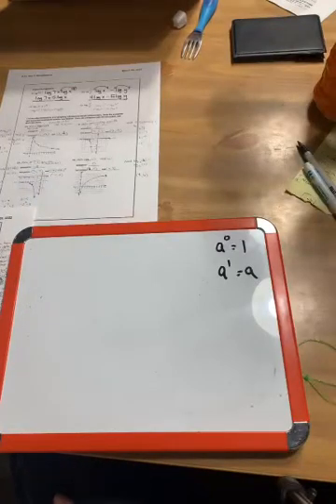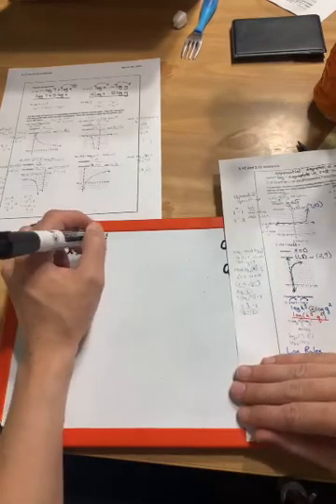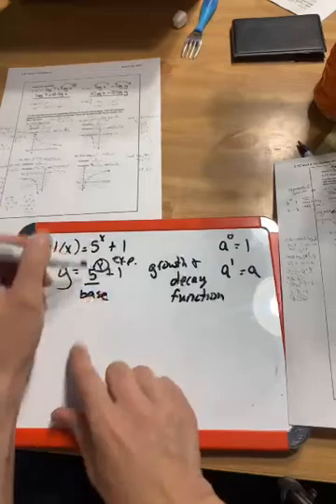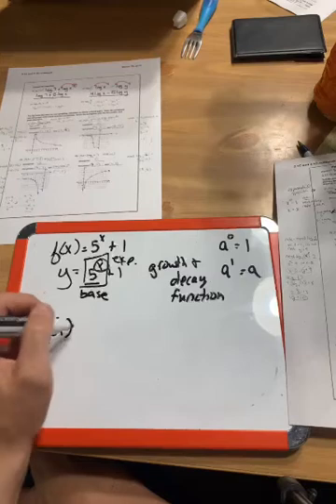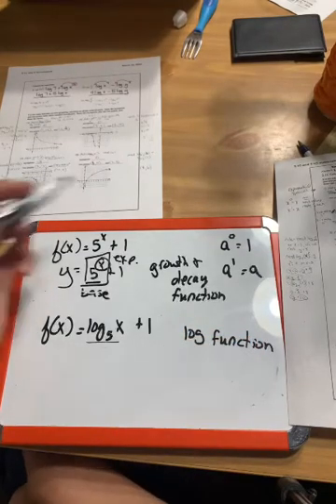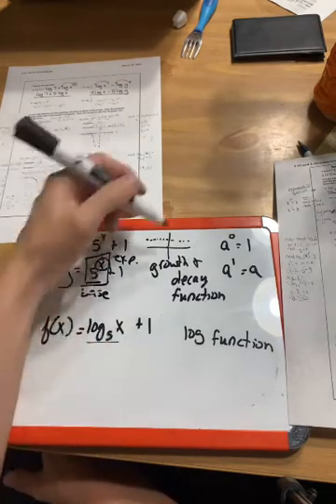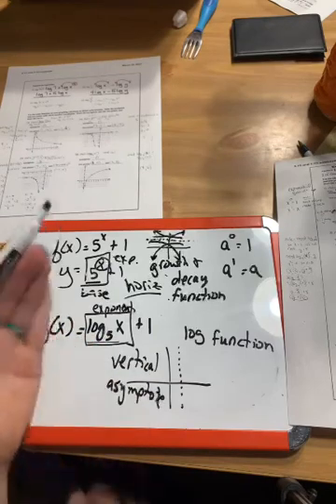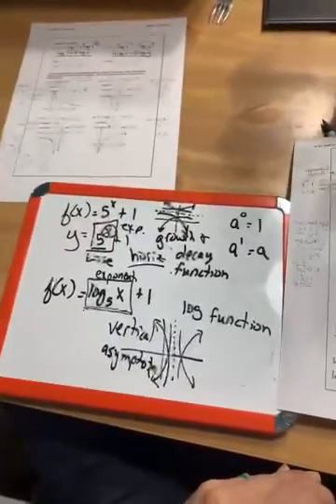Difference of graphing logs & exponential functions